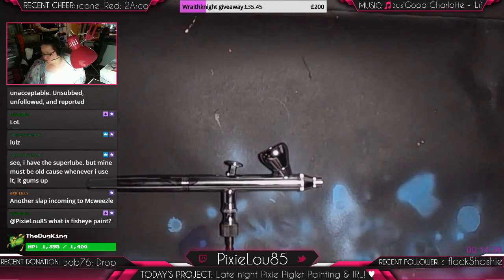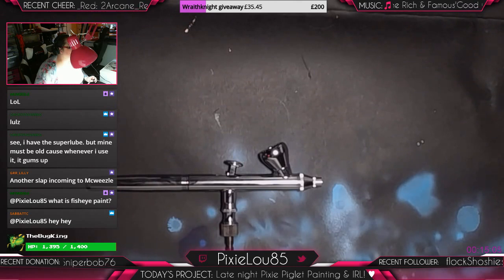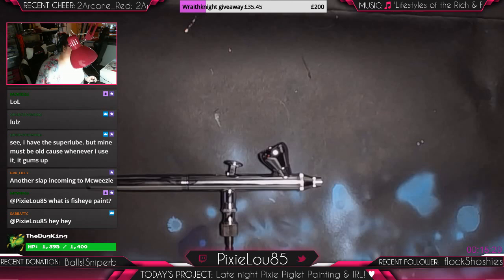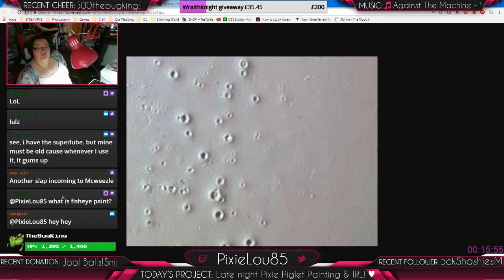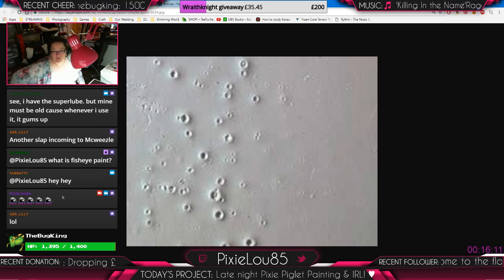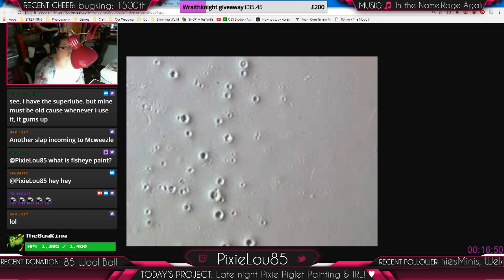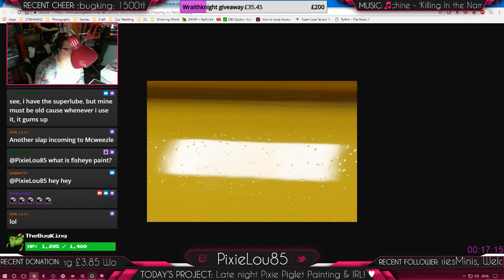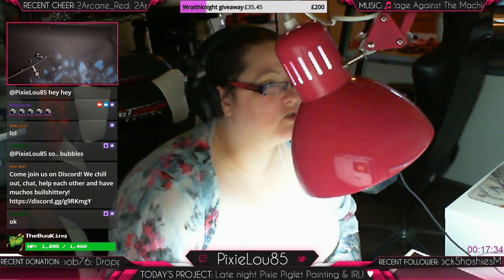Paint Fisheye with airbrush - what is it?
Live on stream we find out what paint fish eyeing means!